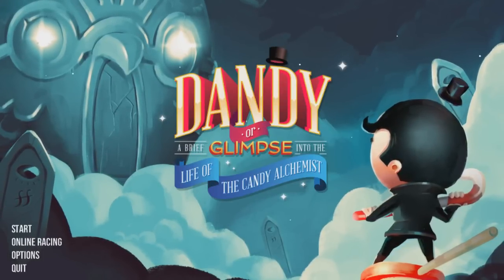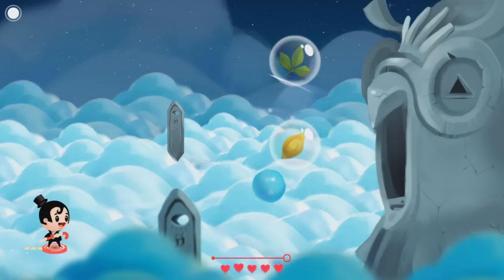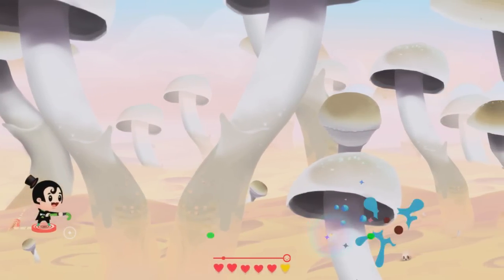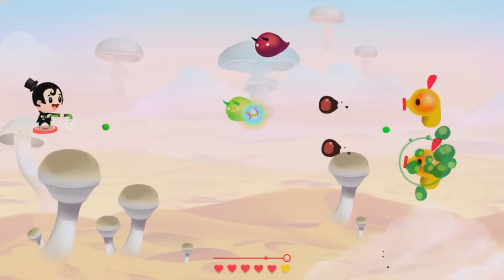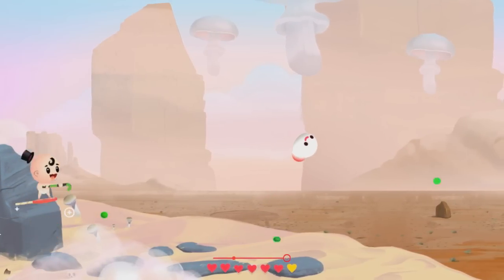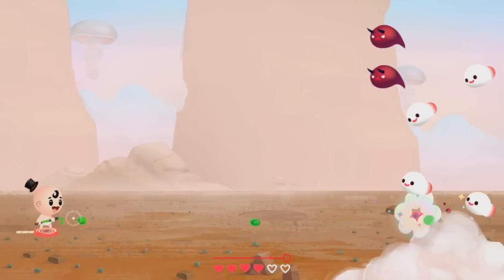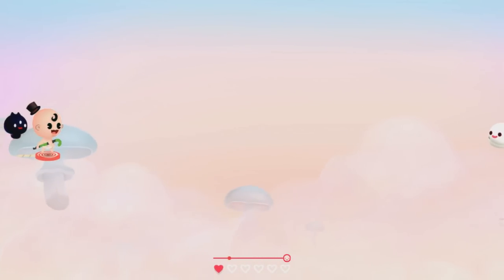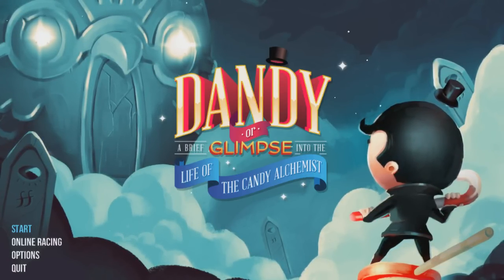Let's Play - Dandy [Charlie] (Ep.1)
Dandy: Or a Brief Glimpse Into the Life of The Candy Alchemist by developer Wefiends, Inc. is a perma-death procedurally generated Shmup with thousands of weapon combinations and a fantastic presentation style. It only took me a few minutes to know I wanted to play a whole bunch of this and I hope you'll agree!

Make sure you leave a like - they're basically free candy!